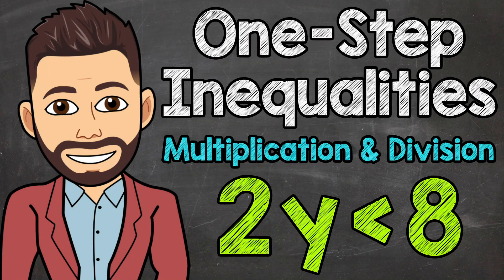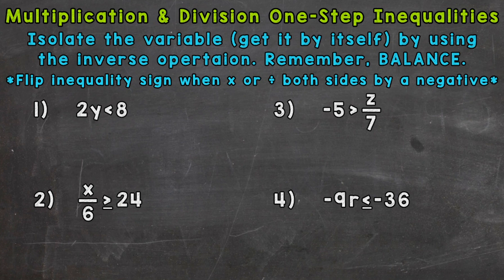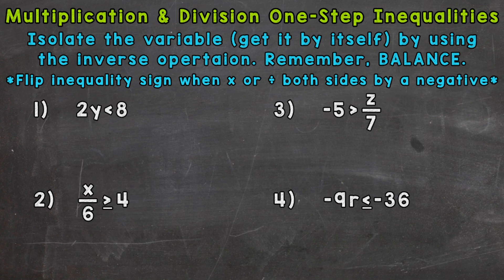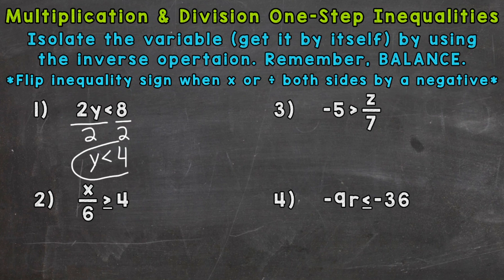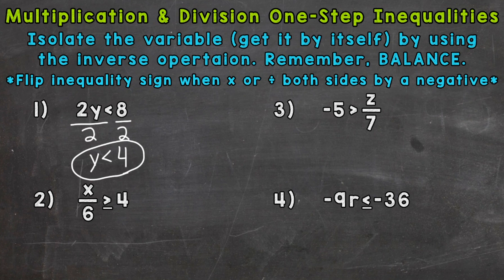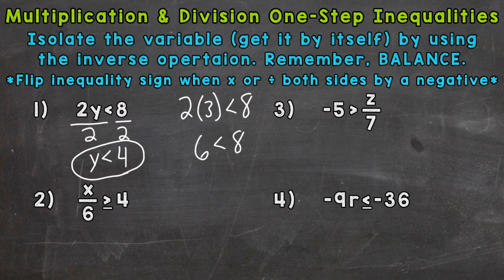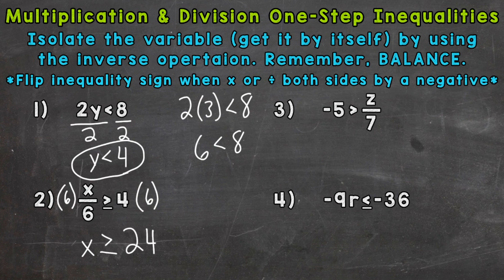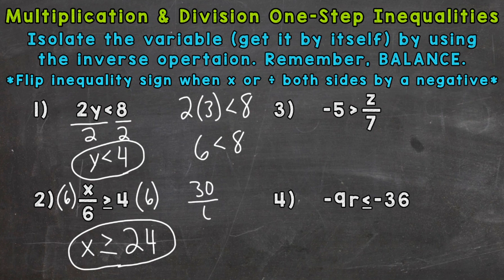Solving One-Step Inequalities | Multiplication and Division | Math with Mr. J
Welcome to Solving One-Step Inequalities (Multiplication and Division) with Mr. J! Need help with one-step inequalities? You're in the right place!

Whether you're just starting out, or need a quick refresher, this is the video for you if you're looking for help with solving one-step inequalities. Mr. J will go through examples of solving inequalities and explain the steps of how to solve one-step multiplication and division inequalities.

Hopefully this video is what you're looking for when it comes to how to solve one-step multiplication and division inequalities.